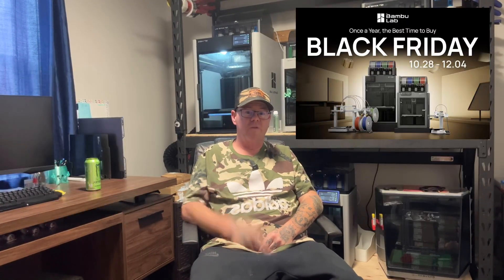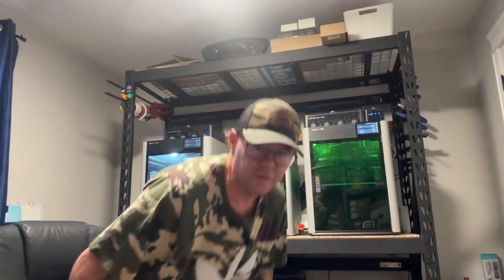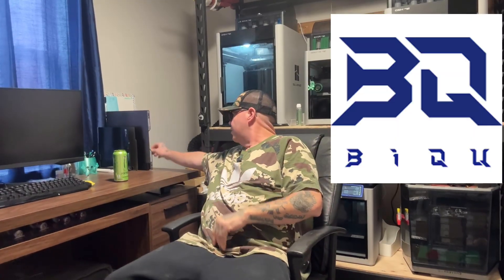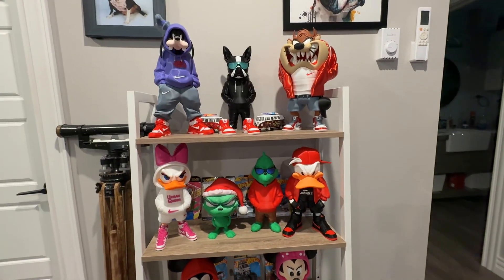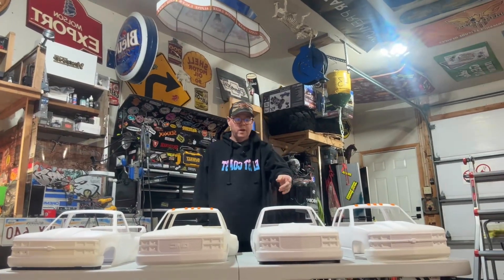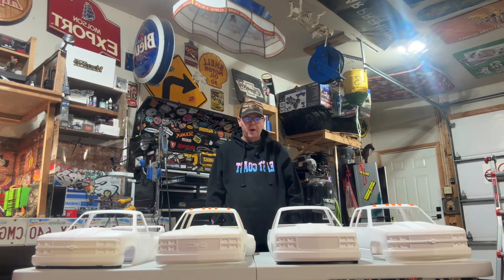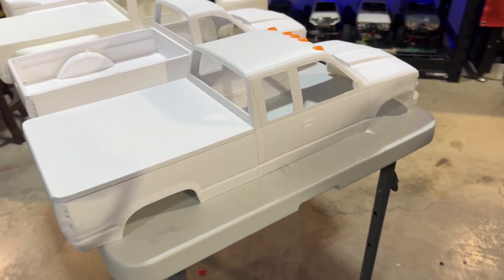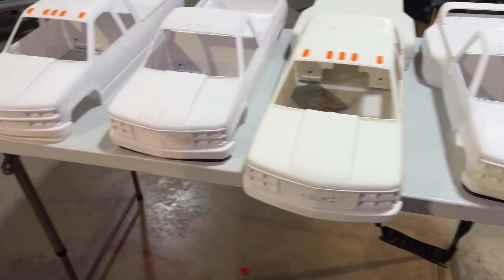H2D and the H2S discussion on which is best suited for you . While testing filament on OBS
Discussion on which printer is the best option for 3d printing rc bodies and which bambulab filament I like to use for making my rc bodies. Also touch base on the different versions of my obs project!

For BIQU use this link they are having a blackfriday sale as well

Links to bambulab everywhere!
Please if your shopping use my links!! They are having an awesome Black Friday sale.

If your buying ​⁠ @BambuLab products please use my links just copy and paste into your search bar thanks in advance